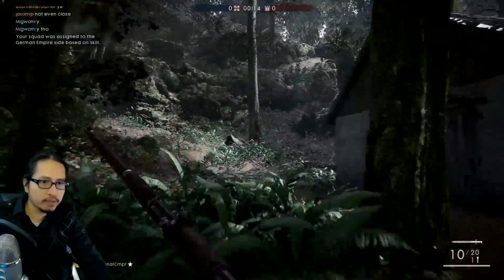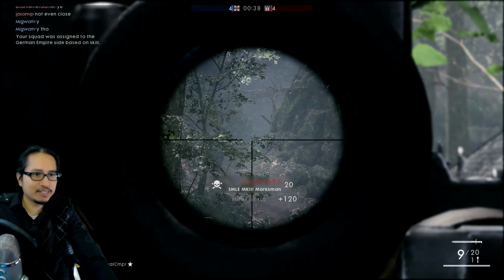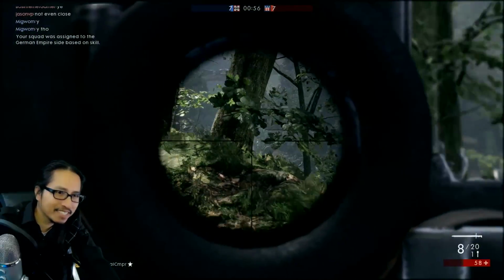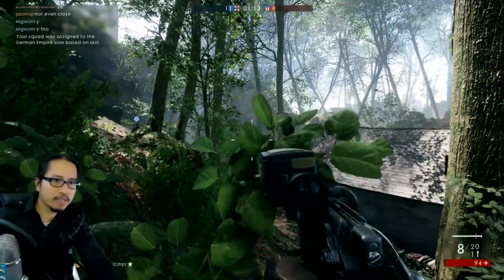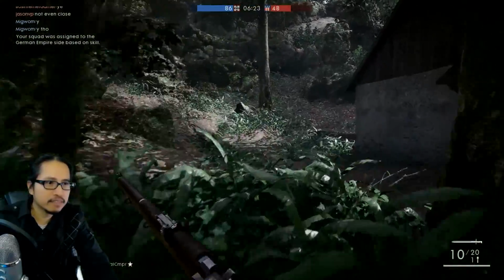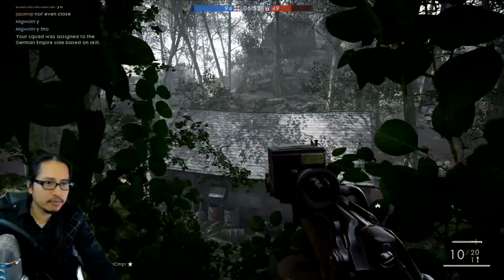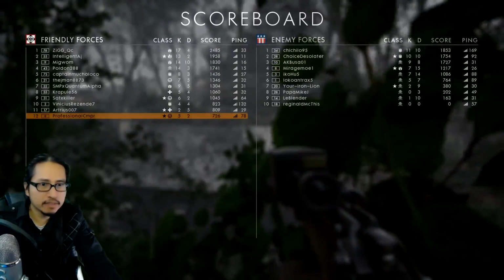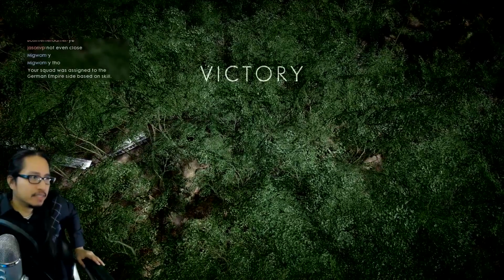BattleField 1 - Edge Camping Series - Bush Campers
Its so fun to camp in the bush. You should try it.